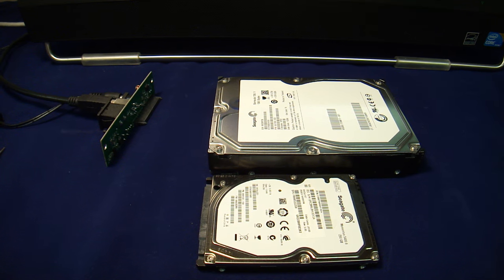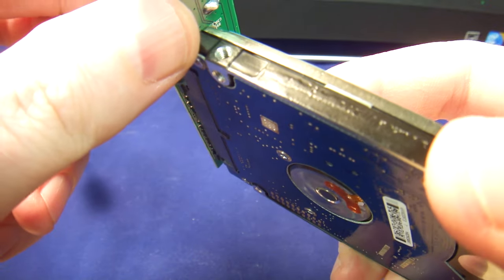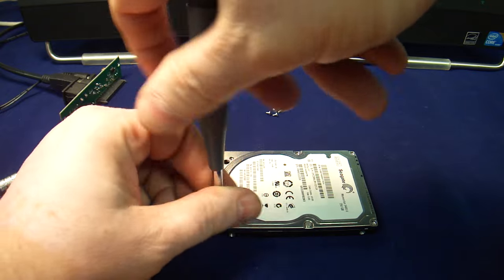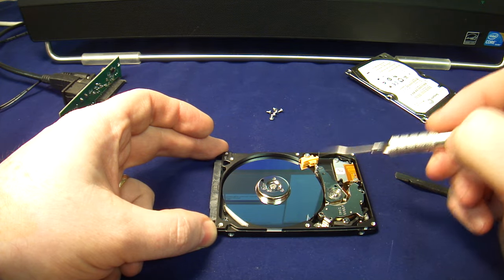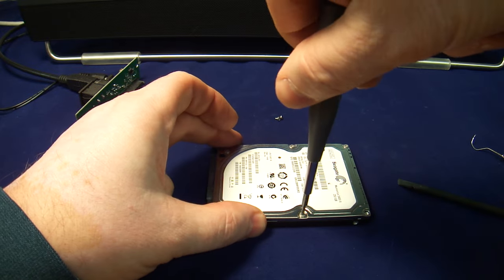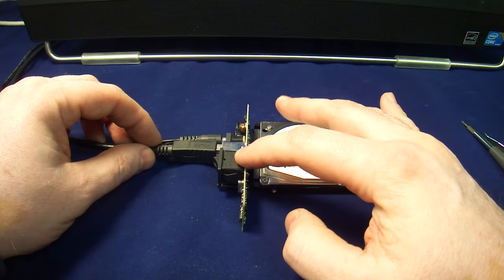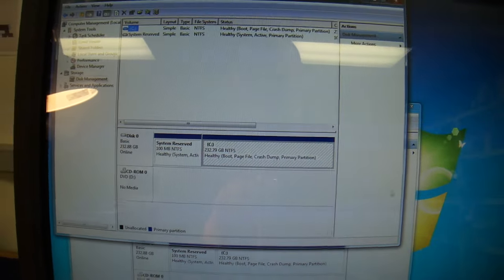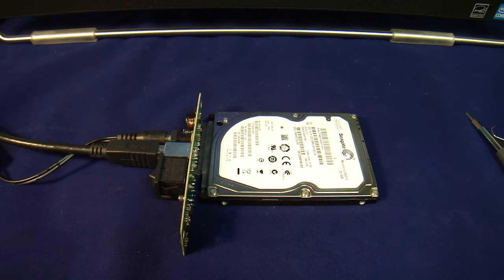DIY Video 2 How to fix a broken hard drive Beeping noise Get your data Back! Best Kept Secret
Please understand that this video is not for everybody. If you feel that you are capable of performing this operation, by all means do it! And good luck. If you don't feel confident or have much to loose, Please take your drive to a recovery lab. There are labs references in my first video.

THANK YOU ALL WHO DONATED!!!
If you are feeling generous Please feel free to donate a few bucks here is the address $5 $10 Whatever you want.

Adapter is called SATA to USB adapter just look it up on ebay or amazon costs about $6. Please Watch entire video before attempting any repairs!

This video is where I go in more depth explaining more things in greater detail.